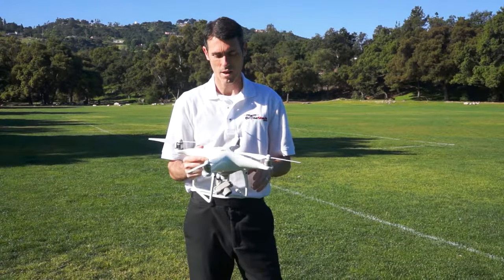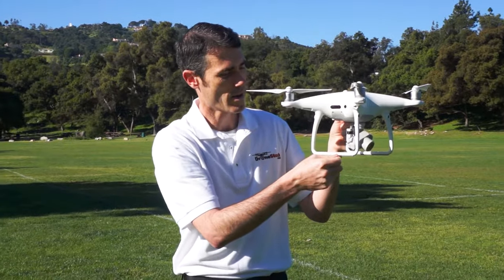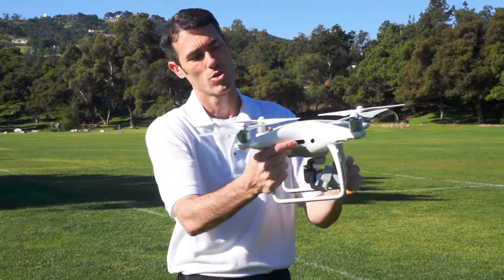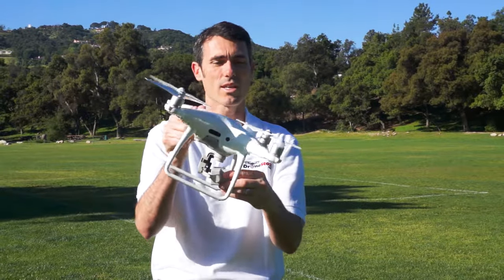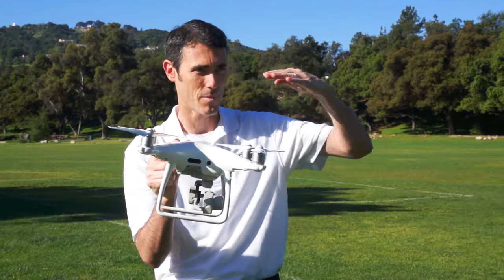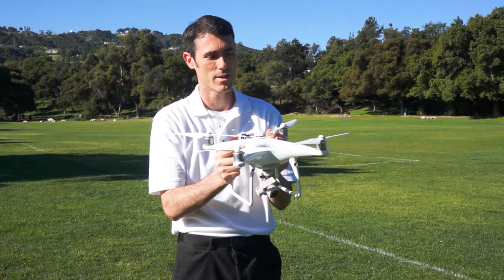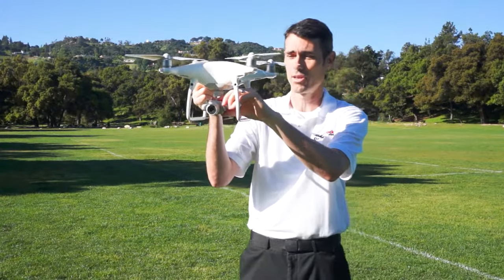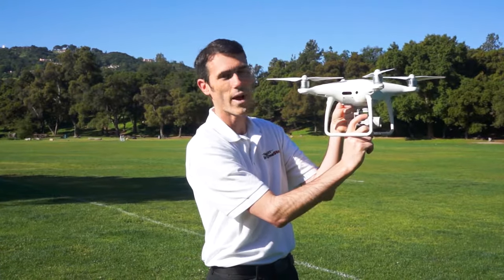Dronestock Shooting Tips: How To Get Your Propellers Out Of The Shot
In "How To Get Your Propellers Out Of The Shot", DroneStock.com co-founder Robert Hogg explains techniques you can use to improve your aerial shots by avoiding the dreaded "props in the shot" which can kill a potentially great shot.

Skill Level: Beginner to Advanced.